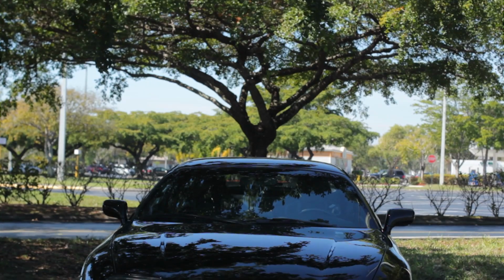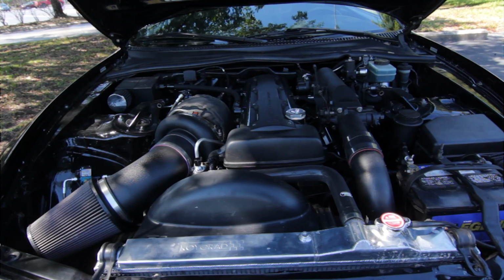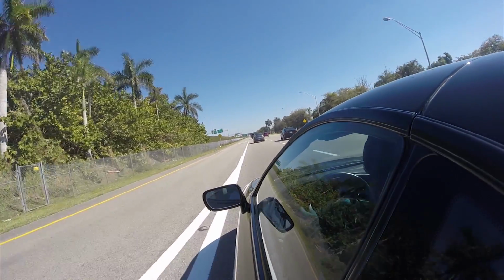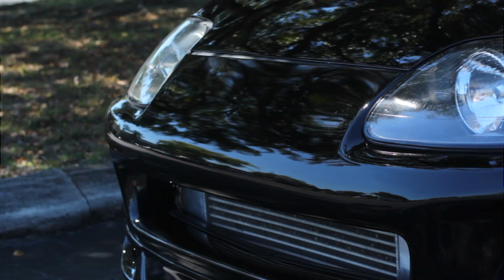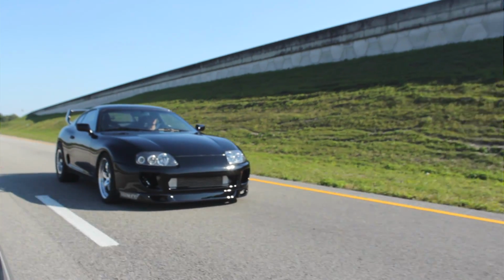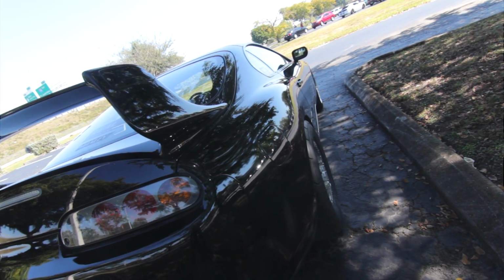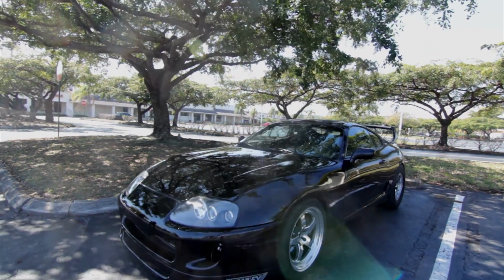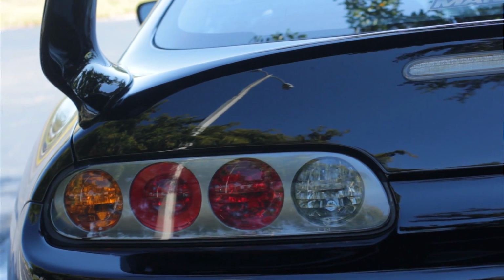1000HP Toyota Supra Review- The Car of Our Generation?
We finally made it. The most requested car for over three years- we finally have our hands on a beautiful Real Street Built Toyota Supra. Owned by Javier of ThatRacingChannel, originally we weren't going to do this review due to lack of seat time in this kind of car- but he then was kind enough to let me take a shot at it starting on "low boost" of 25 psi. This is a big moment for the channel, and I want to thank all of you for watching. Stay awesome. Social stuff, Tshirts, and more below!

Song used-ZHU - Faded - DJCJ &amp; Dainjazone Remix